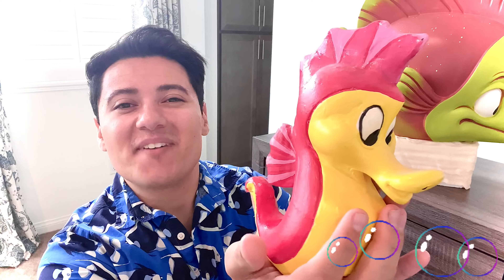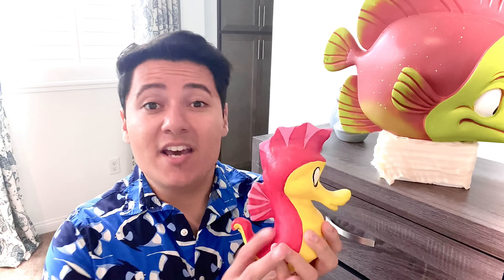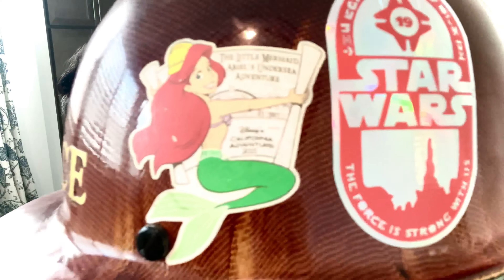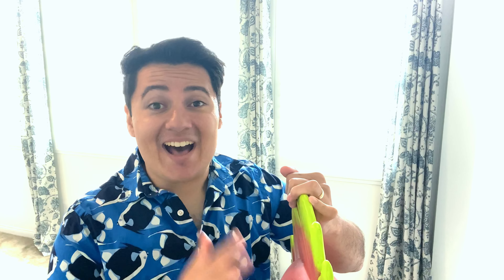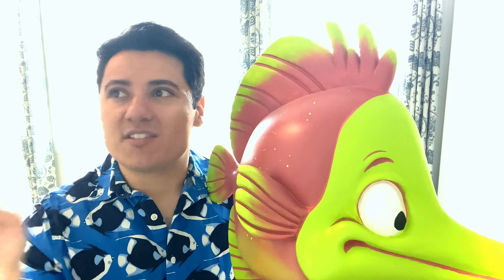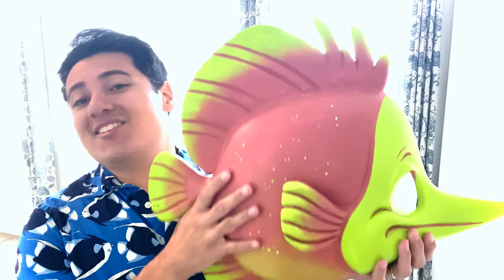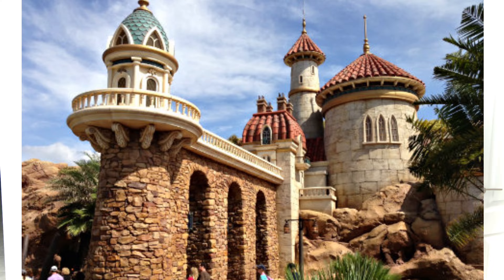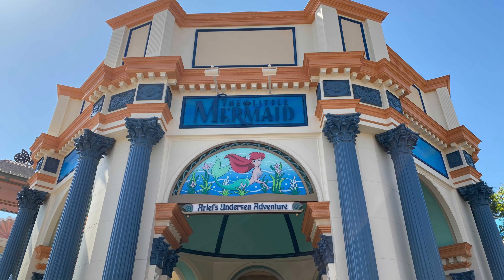The Little Mermaid | Ariels Undersea Adventure Attraction Props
Its time to Go Under the Sea, as I show you a Few Fun props I own from the Beloved Disney Attraction and Film- The Little Mermaid! Lets join Ariel and become A part of her world!

Royce

Socials

Recent Videos